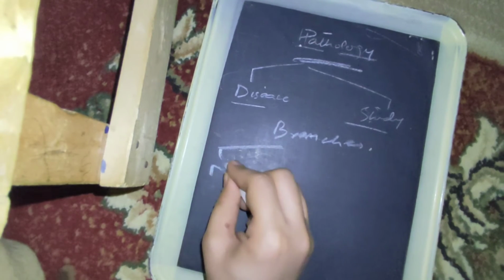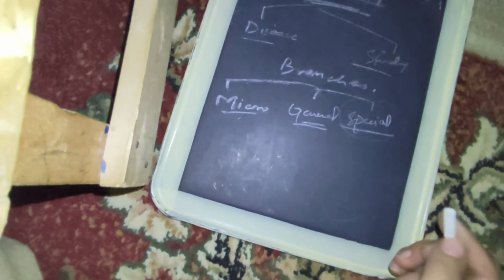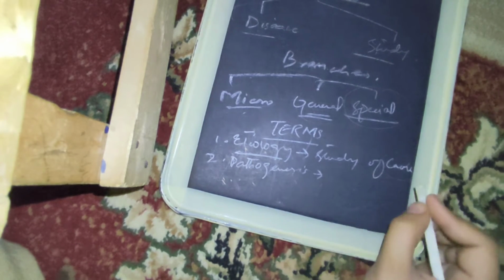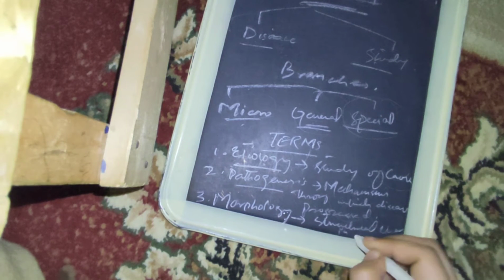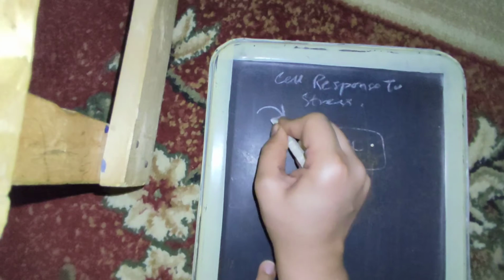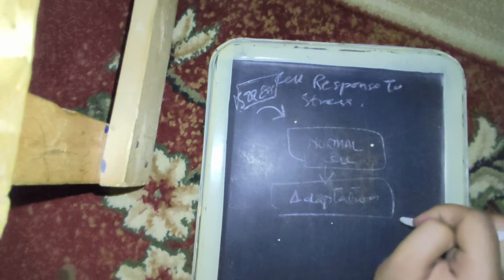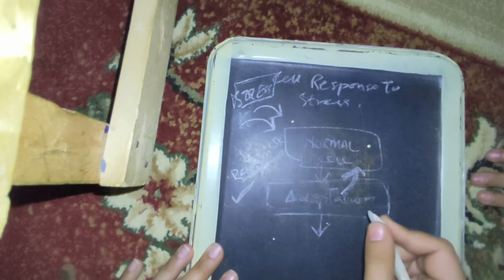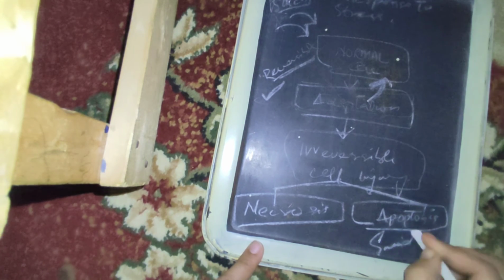pathology chapter 2 Episode 1 🤓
As you know pathology is most likely for clinics so if you found difficulty so here in this "Slate Girl Channel, there are lecture that hope you will found helpful and with this lecture you'll be able to read Big Robins Easily without hesitation. if you get this lecture easily without a headache then kindly do support.
welcome to 3rd Year 😊👏